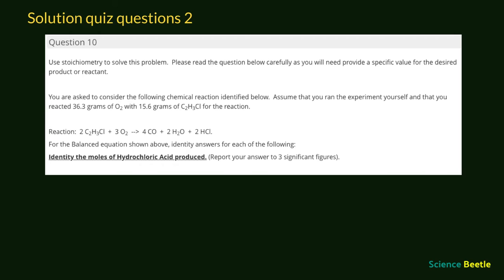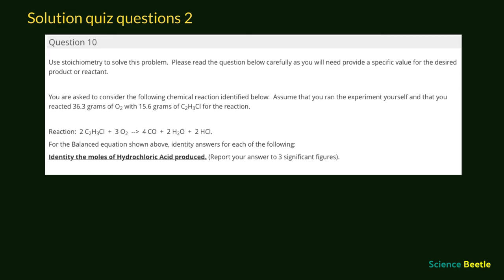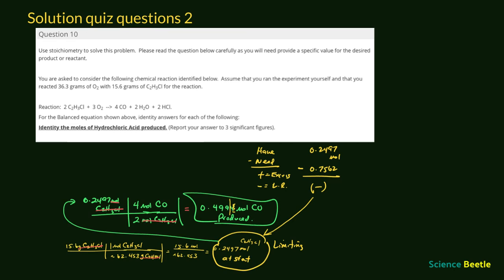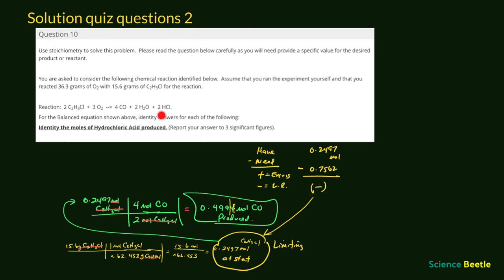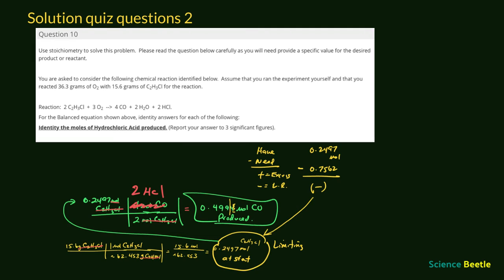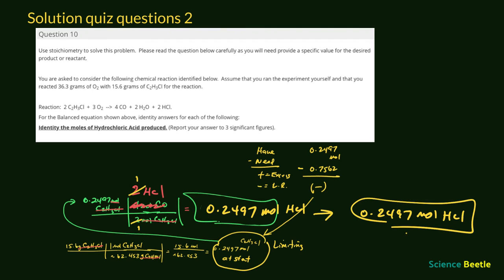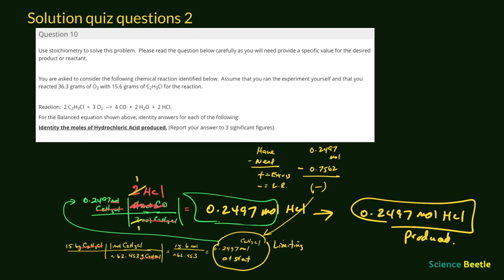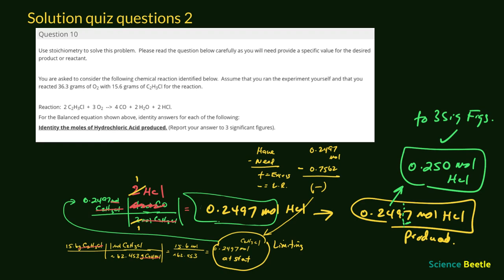Solution quiz questions 2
This video lesson identifies a solution to a Stoichiometry quiz question involving a limiting reactant and determination of a product amount.  Part 2